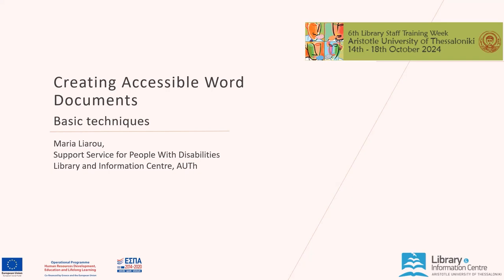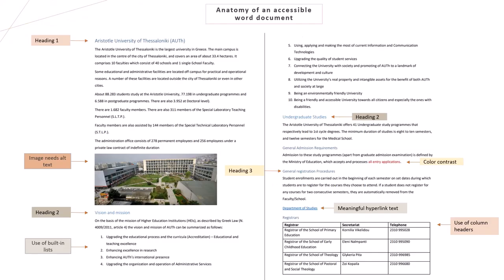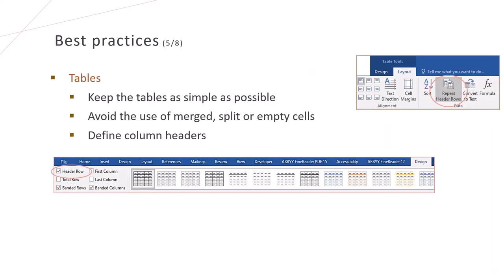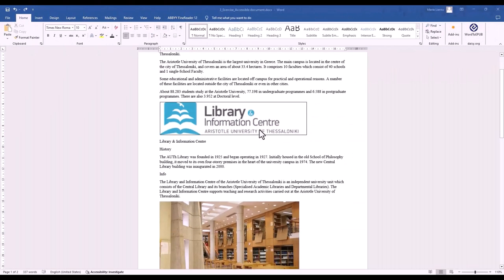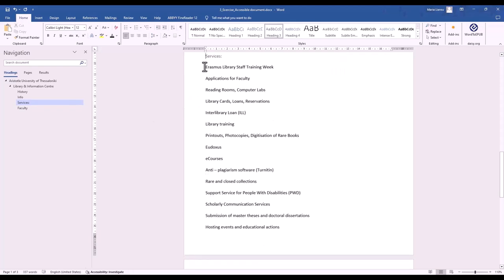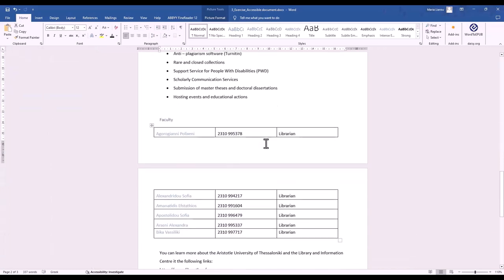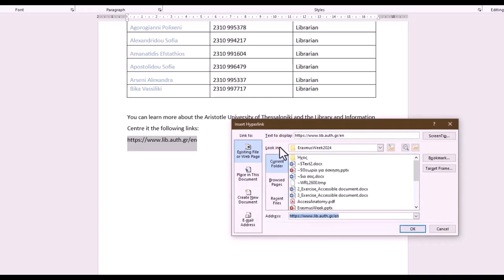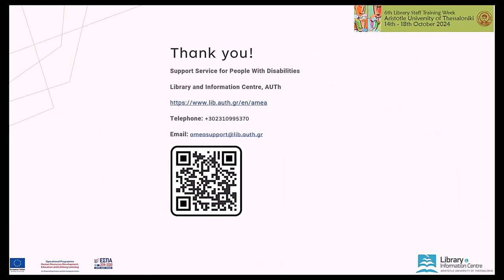Erasmus 6th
Creating accessible Word documents: Basic techniques
Support Service for People With Disabilities,
Library and Information Centre, AUTh

This guide was created as part of the workshop for AUTh’s “6th Library Staff Training Week” in October 2024 and covers key techniques to make Word documents accessible for individuals with print disabilities. Focusing on structuring content, using descriptive headings, and providing alternative text for images, the guide supports inclusivity by ensuring that documents are navigable and readable by assistive technologies.

Δημιουργία προσβάσιμων εγγράφων Word: Βασικές τεχνικές
Υπηρεσία Υποστήριξης Ατόμων με Αναπηρία,
Βιβλιοθήκη και Κέντρο Πληροφόρησης ΑΠΘ

Αυτός ο οδηγός που δημιουργήθηκε στο πλαίσιο του εργαστηρίου για το “6th Library Staff Training Week” του ΑΠΘ τον Οκτώβριο 2024 και καλύπτει βασικές τεχνικές για τη δημιουργία προσβάσιμων εγγράφων Word για άτομα με εντυποαναπηρία. Εστιάζει στη σωστή δομή του περιεχομένου, τη χρήση περιγραφικών επικεφαλίδων και την παροχή εναλλακτικού κειμένου για τις εικόνες, προωθώντας τη συμπερίληψη και διασφαλίζοντας ότι τα έγγραφα είναι συμβατά με την υποστηρικτική τεχνολογία.